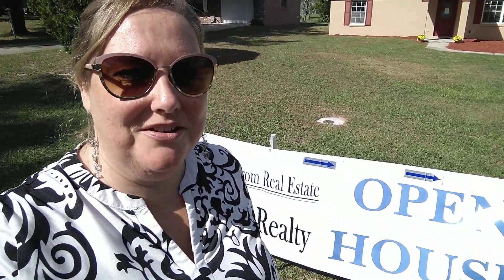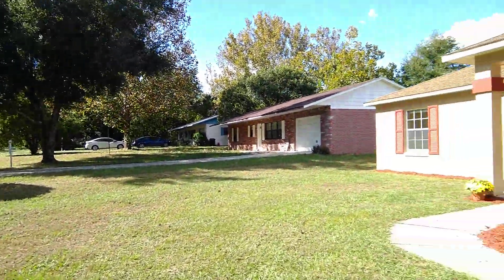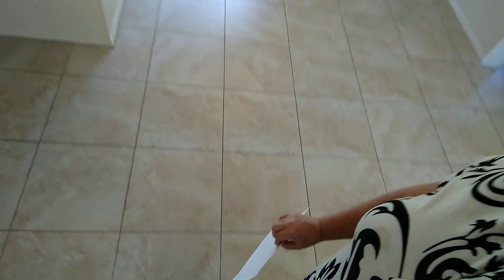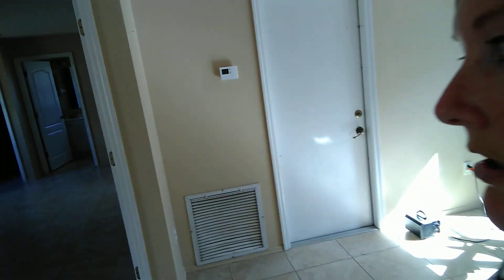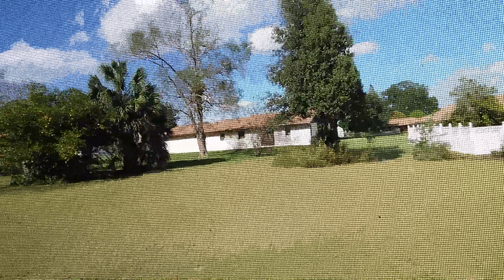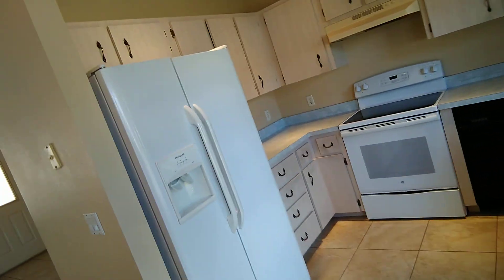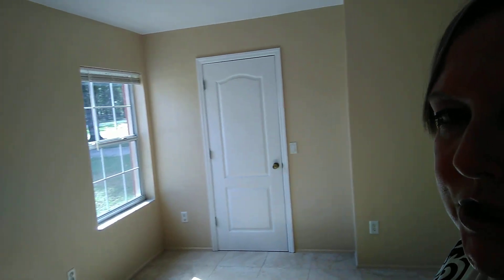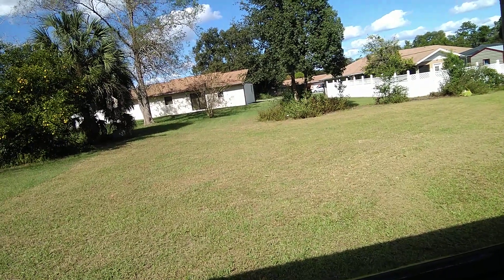Open house in Belleview $164,900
This is a 3 bedroom, 2 bathroom, 2 car garage home in Belleview Florida. You will love the tile flooring throughout the house!
If you would like to take a peek inside yourself, give me a call and we will set up a showing.

Hey! Keep in mind I love hearing from you! I would love it if you would give me a call about your real estate related needs! We do all things real estate here in Florida and would love to help you too!

If you are a big fan, go ahead and alert yourself with notifications via youtube so that you will know as soon as we post something new! Comments are definitely welcome as well...as long as you aren't a troll! Stay positive my friends!

   If you’d like Lots more Information about our beautiful central Florida area, check us out on Facebook.com/GreatExpectationsRealty

I invite you to take a look at our website to browse through some of the properties that Central Florida  has to offer! In this market, you may have questions about the (market) value of your home. What is it realistically worth? How will my home be marketed? What will my selling costs be?…I would be happy to meet with you and discuss these and similar questions.